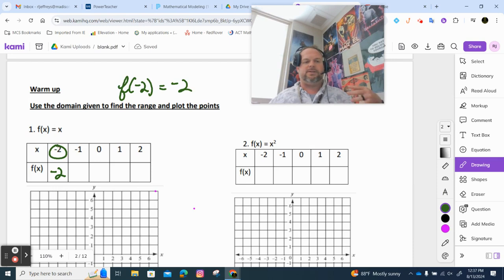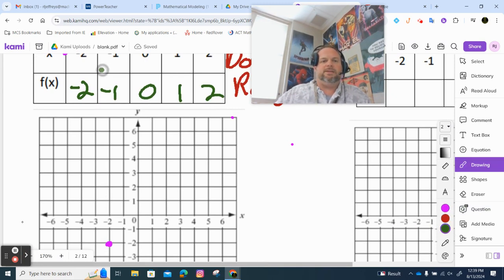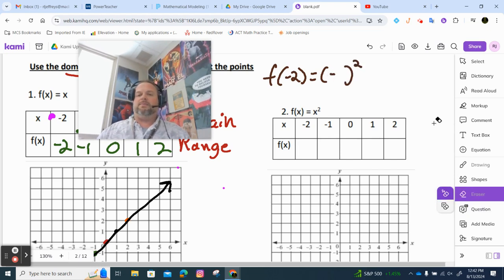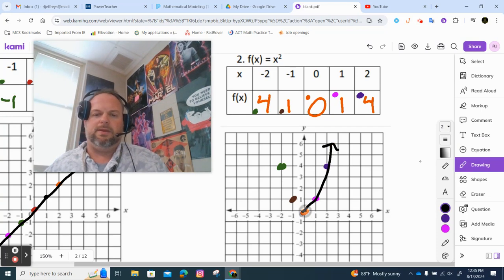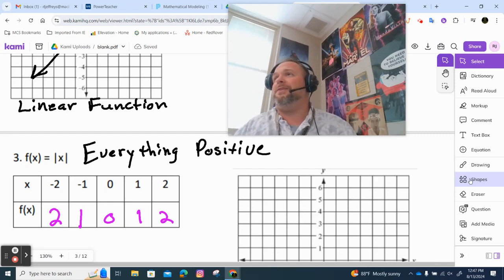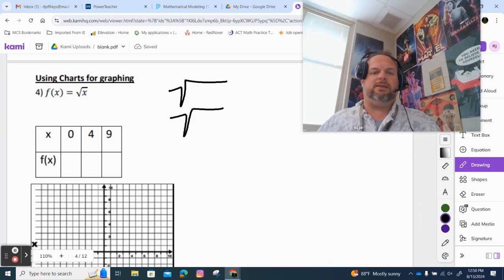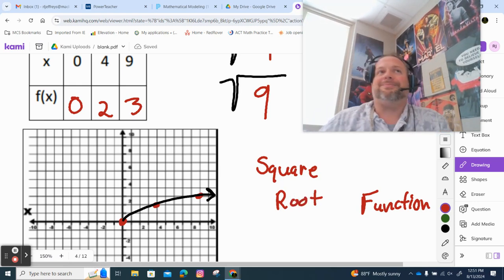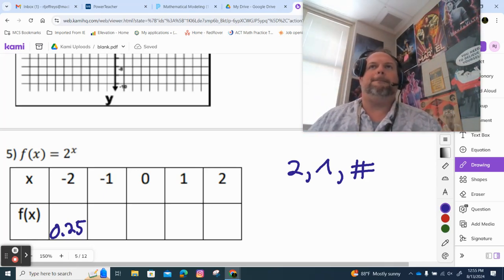Graphing Functions with a Chart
Using the given DOMAIN and function notation, we find the RANGE to graph